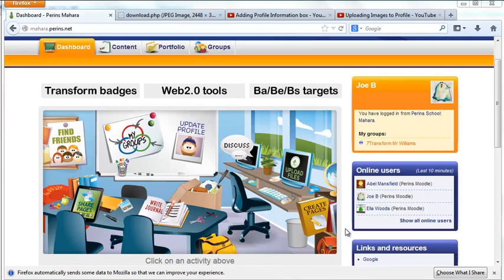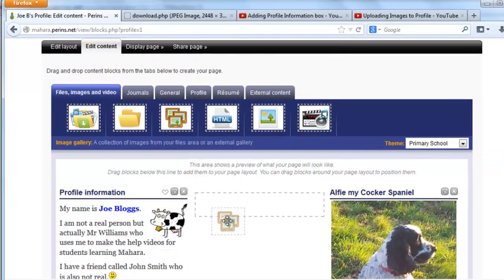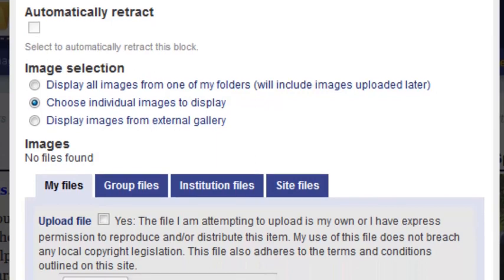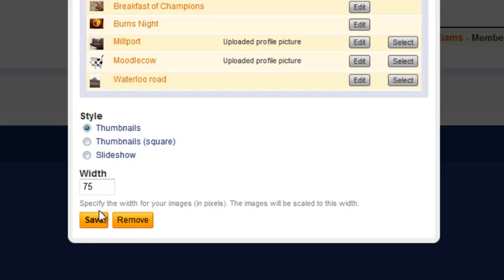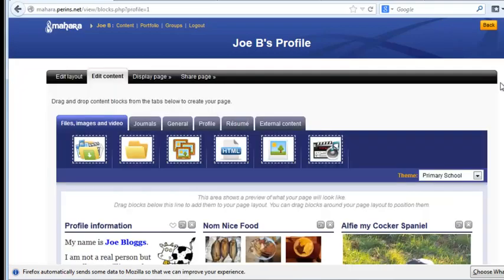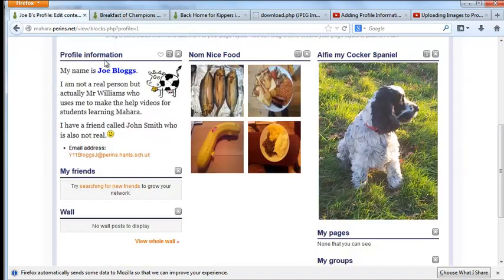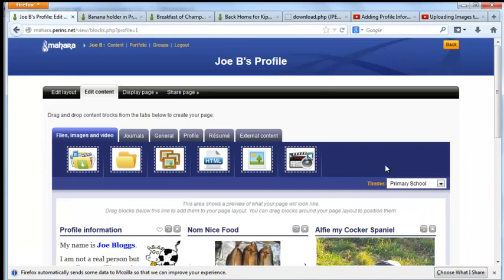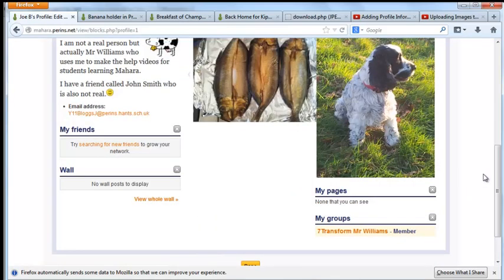Making an Image Gallery